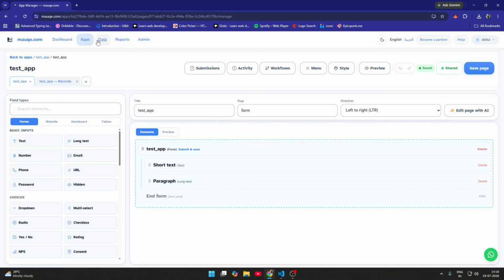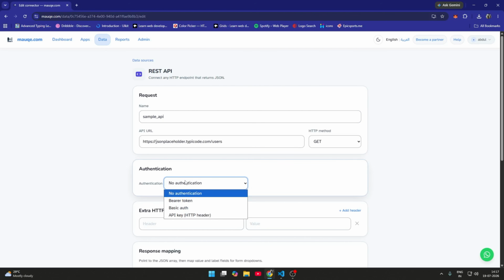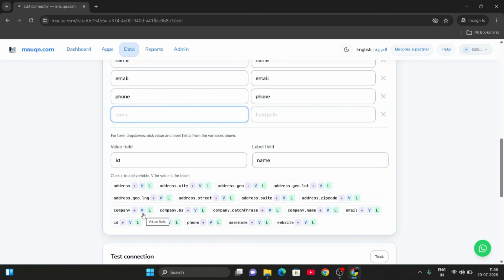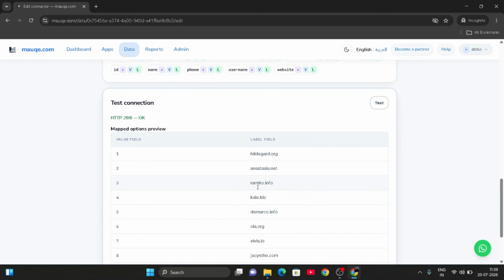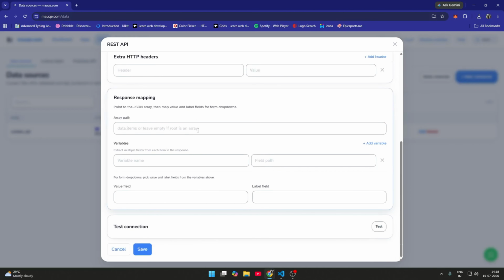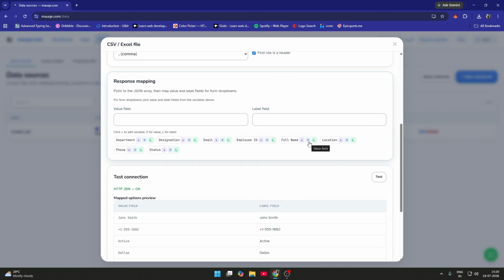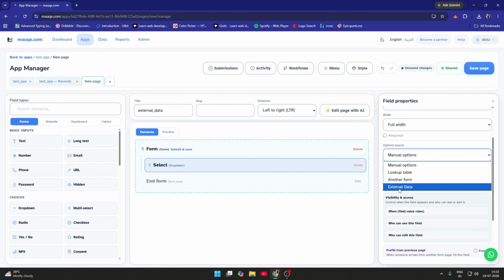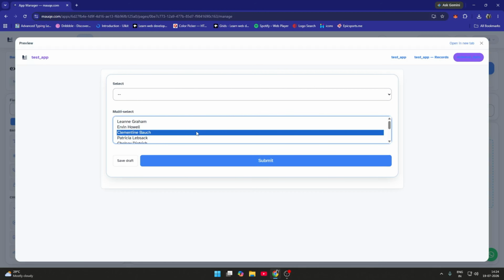Mauqe Tutorial #5 | Connect External Data Sources Using CSV & REST API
Welcome to Part 4 of the Mauqe Tutorial Series!

In this tutorial, you’ll learn how to connect external data sources to your Mauqe applications. We’ll demonstrate how to import data from a CSV file, configure a REST API connector, map response fields, and use external data inside application components like Dropdown and Multi Select.

📚 In this video you’ll learn:

✅ Navigate to the Data section

✅ Explore Data Sources

✅ Configure the Demo REST API connector

✅ Understand Response Mapping

✅ Add new variables from an API response

✅ Configure Value and Label fields

✅ Test the API connection

✅ Import data from a CSV/Excel file

✅ Create and save data connectors

✅ Connect external data to Dropdown and Multi Select fields

✅ Preview your application with live external data

Whether your data comes from spreadsheets or APIs, Mauqe makes it easy to integrate external information into your applications without writing complex code.

🎬 Mauqe Tutorial Series

▶️ Video 1 – Introduction to Mauqe

▶️ Video 2 – Platform Overview

▶️ Video 3 – Build Your First App (Simple Mode)

▶️ Video 4 – Connect External Data Sources (This Video)

🌐 Learn more about Mauqe